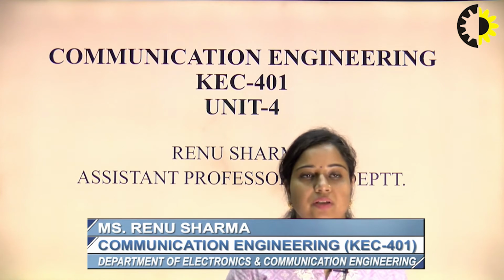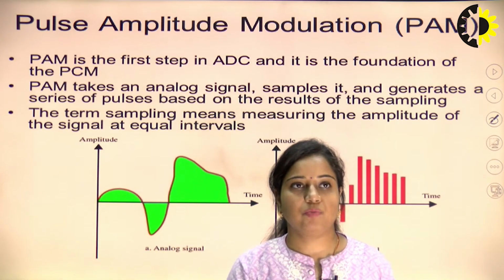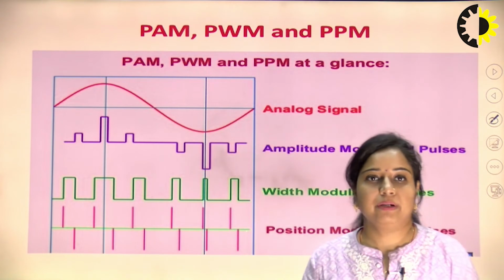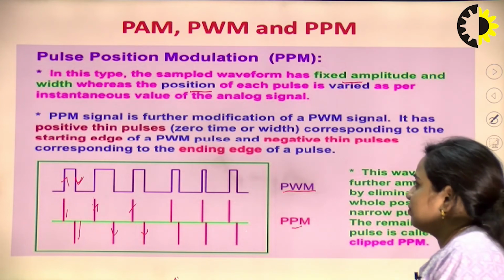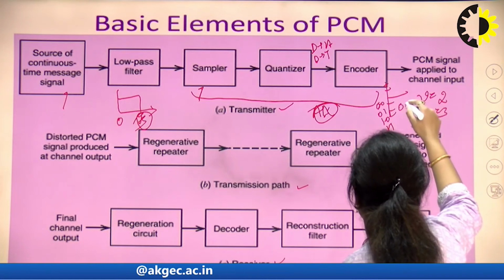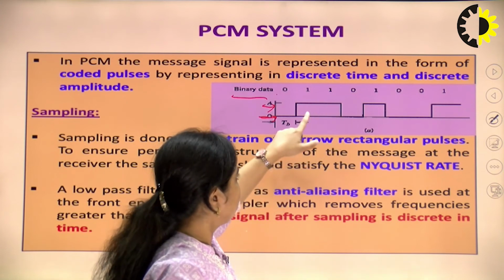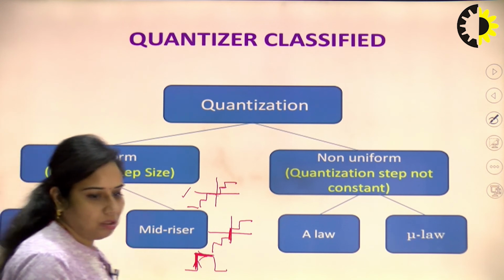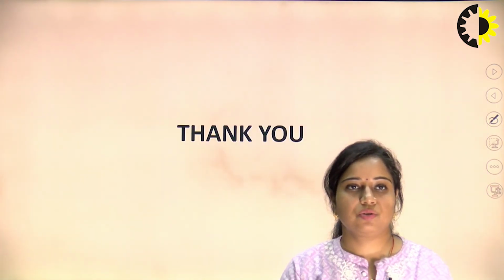COMMUNICATION ENGINEERING LECTURE 16 ''Pulse Modulation'' by Ms. Renu Sharma, AKGEC